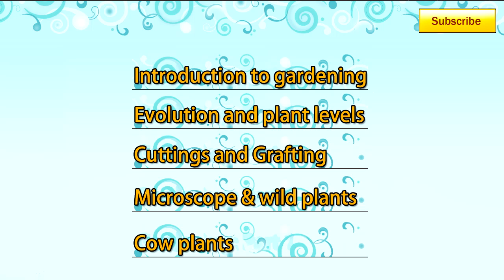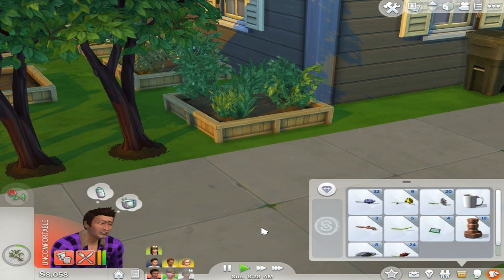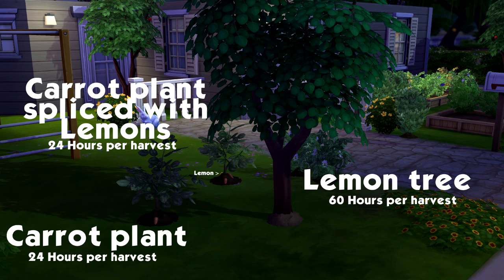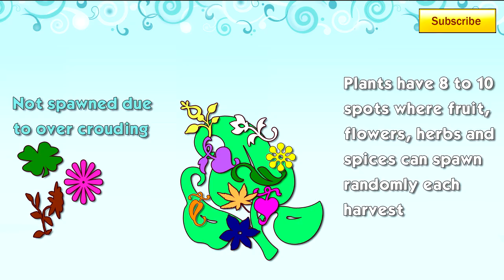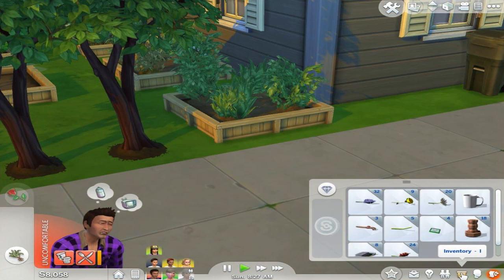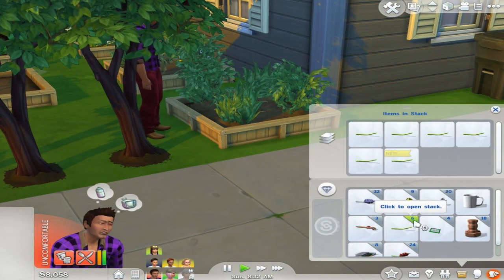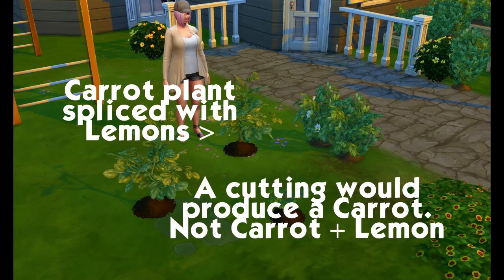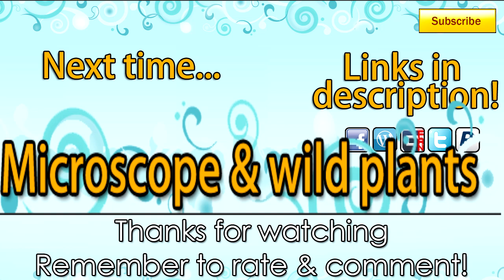Sims 4 - Gardening - Part 3 Cutting and Grafting